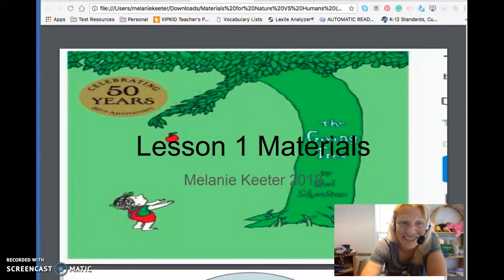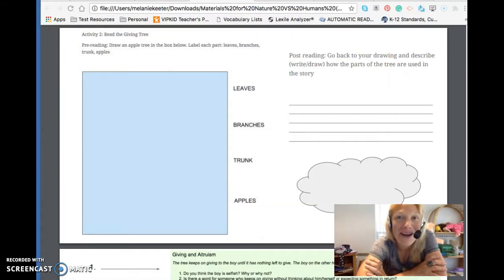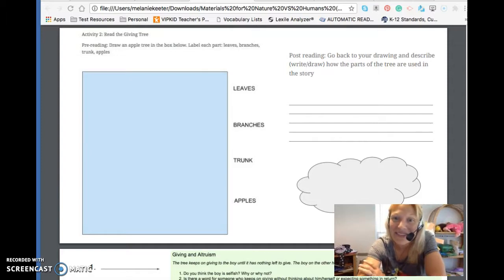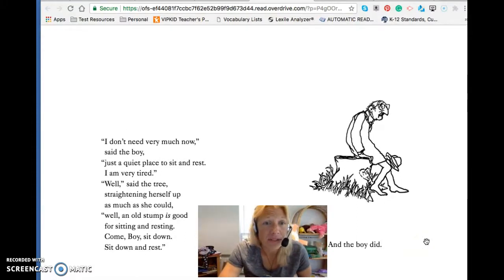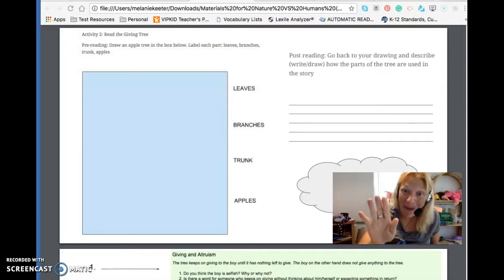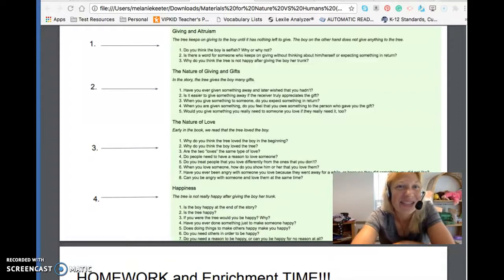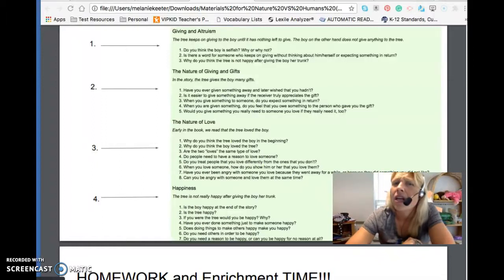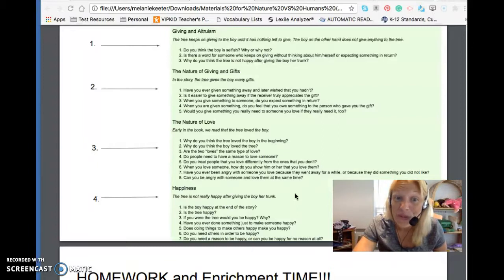Lesson 1 Part One